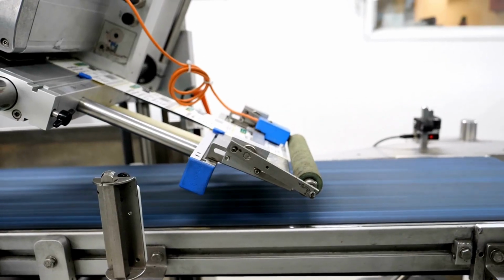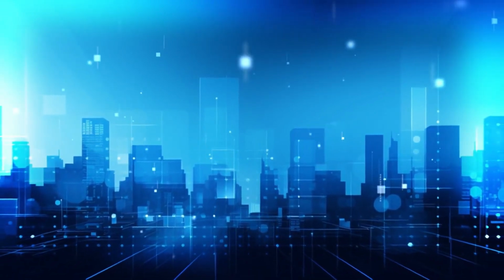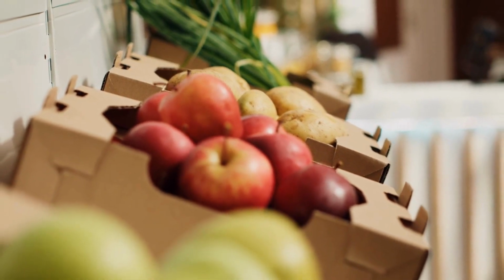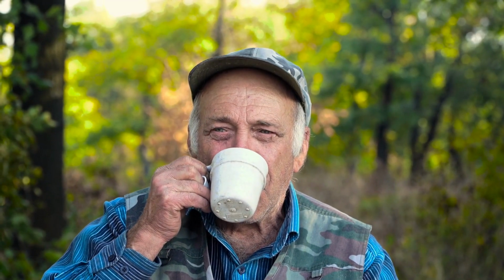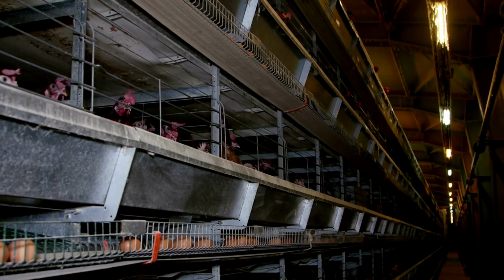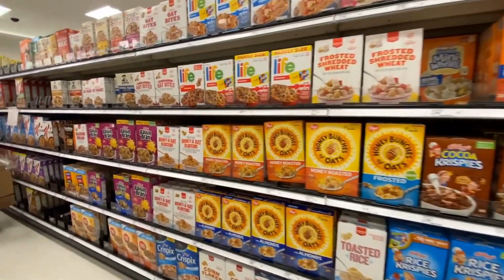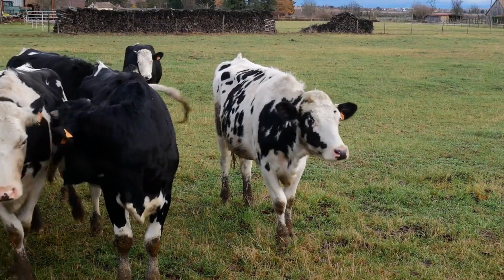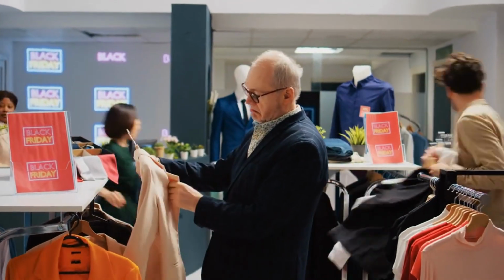TOP 10 SUSTAINABLE LABELS WE SHOULD KNOW ABOUT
When you shop for food, you might notice different labels on the packaging. These labels tell you how the food was made and whether it meets specific standards for being good to people, animals, and the environment. Understanding these labels is crucial as it helps you make better choices that support fair treatment of workers, care for animals, and protection of our planet. It also makes you a more informed and knowledgeable consumer. Let's explore ten of these essential food labels and what they mean, using examples to make it clear.

1. Certified B Corporation
This label indicates that a company cares more than just making money. It shows that the company cares about its employees, customers, suppliers, community, and the environment.
Imagine walking into a store and picking up a pint of Ben & Jerry’s ice cream. You notice the "Certified B Corporation" label on the packaging. This tells you that Ben & Jerry’s doesn’t just make delicious ice cream; they also strive to make the world a better place. By using fair trade ingredients, they ensure farmers receive fair wages and work in good conditions. Their support for various social and environmental causes, such as fighting climate change and advocating for social justice, means that when you buy their ice cream, you’re not just treating yourself; you’re supporting a company that cares about people and the planet, and making a positive impact with your purchase. This support gives us hope for a better, more sustainable future.

2. Fair Trade Certified
This label means the people who made the product were treated fairly and paid well. It also means that the product was made well for the environment.
Imagine you’re shopping for your morning coffee and see a bag from Equal Exchange with a "Fair Trade Certified" label. This label signifies that the coffee beans were grown by paid farmers, worked in safe conditions, and used farming methods that protected the environment. By choosing this coffee, you're not just getting a great cup of coffee; you’re supporting a system that values ethical treatment of workers and sustainable farming practices, ensuring that the people who produce your coffee can lead better lives.

3. USDA Organic
This label shows that the food was grown without harmful chemicals like synthetic fertilizers, pesticides, and genetic modifications. It also means that animals were treated well and had natural living conditions.
Picture yourself picking up a bag of Earthbound Farms organic apples at the grocery store. The "USDA Organic" label on the bag guarantees that these apples were grown without synthetic pesticides or fertilizers and genetic modifications. The farmers use natural methods to keep the soil and environment healthy. Additionally, any animals on these farms, such as chickens or cows, are raised in humane conditions, free to engage in their natural behaviors. You’re opting for a better product for your health and the environment by choosing these apples.

4. Rainforest Alliance Certified
When you see this label, it means that the product comes from farms or forests that protect nature, treat workers well, and help local communities.
While selecting a box of Lipton Tea, you notice the "Rainforest Alliance Certified" label. This means the tea comes from farms that adhere to high standards for protecting ecosystems and wildlife. The farms also ensure decent working conditions for their employees and contribute to the well-being of local communities. When you drink this tea, you’re supporting efforts to preserve rainforests and improve the lives of those who live and work there.

5. Marine Stewardship Council (MSC)
This label is for seafood and means that the fish was caught in a way that keeps fish populations healthy and doesn't harm the ocean environment.
You’re at a seafood market looking for some wild-caught Alaskan salmon. The "MSC" label on the package tells you that this salmon was sourced from a fishery that practices sustainable fishing. This means they catch fish in a way that keeps fish populations healthy and doesn’t harm the ocean environment. By buying this salmon, you’re helping to promote sustainable fishing practices that protect marine life and ecosystems.

6. Animal Welfare Approved
This label shows that animals were raised outdoors on pasture or range, which is better for their well-being and involves sustainable farming practices.
You reach for a carton of eggs from Vital Farms and see the "Animal Welfare Approved" label. This indicates that the hens that laid these eggs were raised outdoors on pasture for their entire lives. They live in conditions that allow them to express their natural behaviors rather than being confined in cages. By choosing these eggs, you support farms that treat animals humanely and use sustainable farming methods.